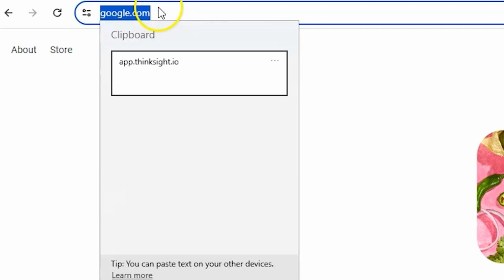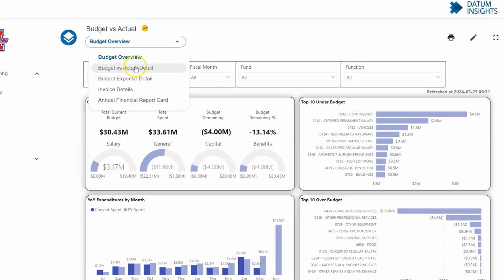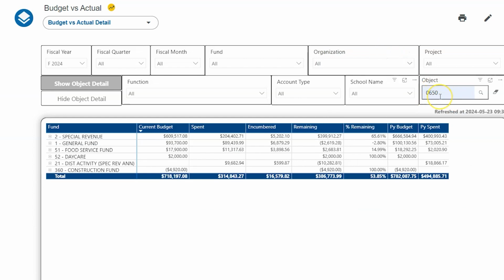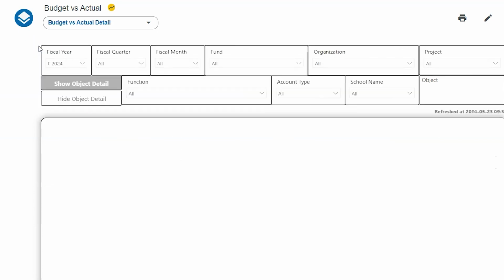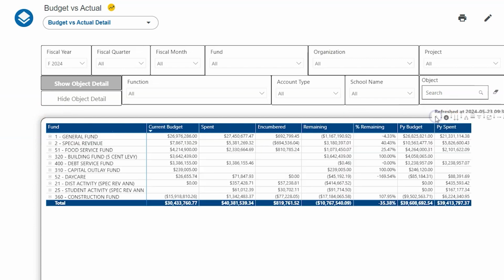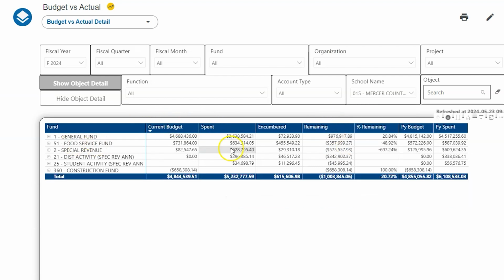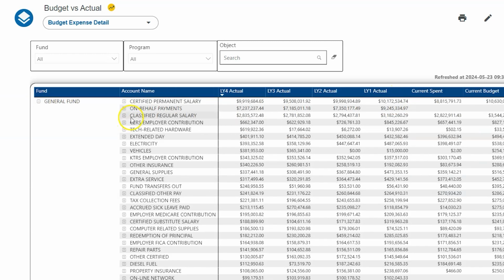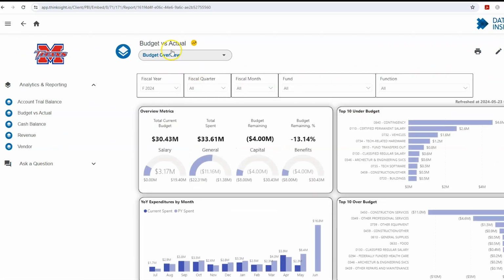Datum Insights Demo: your Munis data, our easy to use platform.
We know getting reports out of Munis can be time consuming and challenging. That's why we made the Datum Insights reporting platform. This is a demo of how to use the platform and the features to its fullest potential.